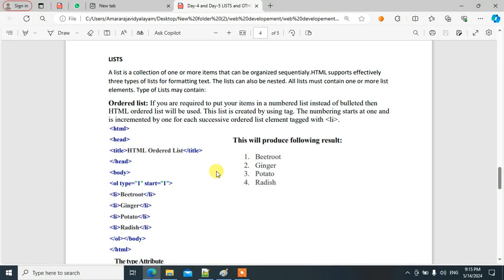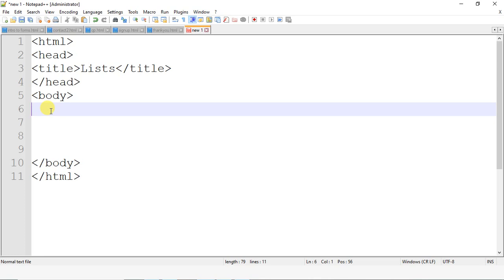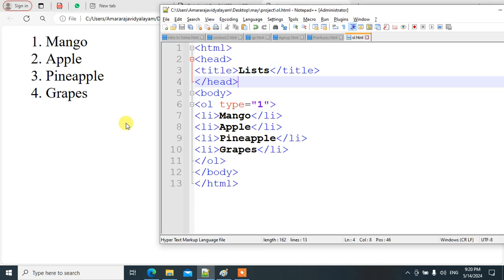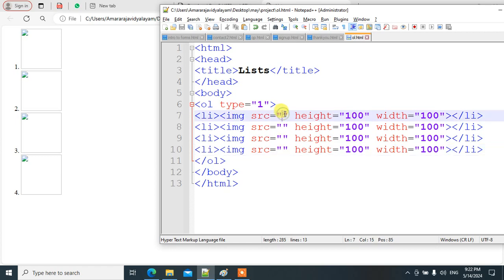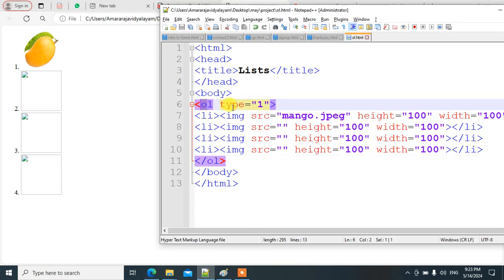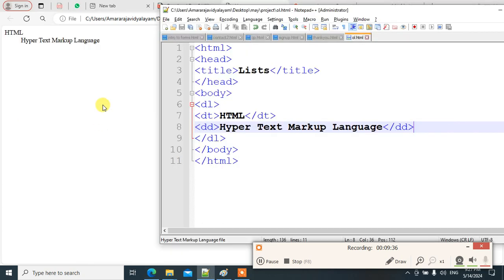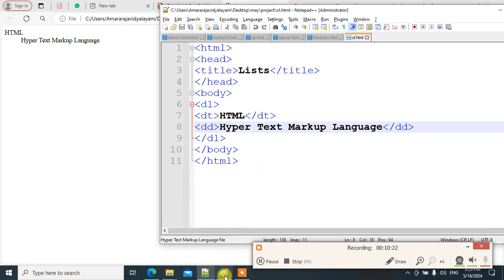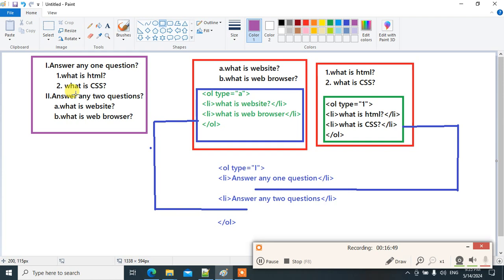Mastering HTML Lists: Ordered, Unordered, Definition & Nested Lists (Live Examples!)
Take your HTML skills to the next level with this comprehensive guide to lists! In this video, we'll explore all types of HTML lists with practical, live examples:

Ordered Lists: Create numbered sequences for steps, instructions, or any content requiring a specific order.

Unordered Lists: Present bulleted lists for features, benefits, or non-sequential items.

Definition Lists: Build clear definitions and glossaries with dedicated terms and descriptions.

Nested Lists: Create complex hierarchies by nesting lists within each other for advanced organization.

Follow along with the live examples as we code and see the results instantly! This video is perfect for beginners and anyone who wants to confidently use lists in their HTML projects.

Get ready to level up your HTML skills and create professional-looking lists!